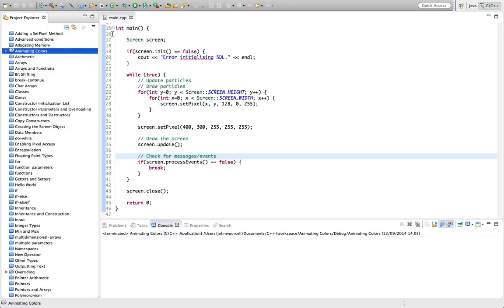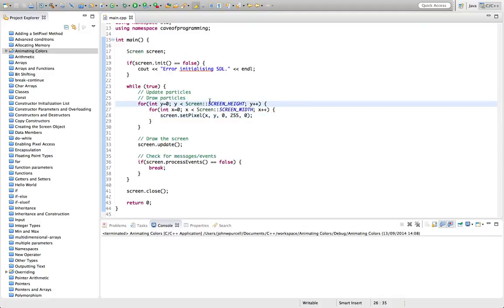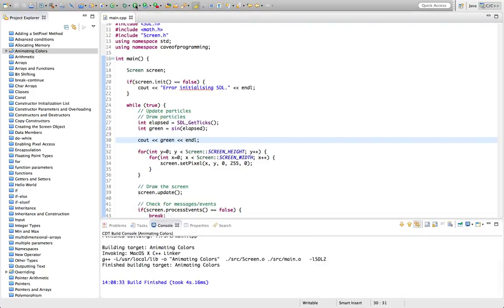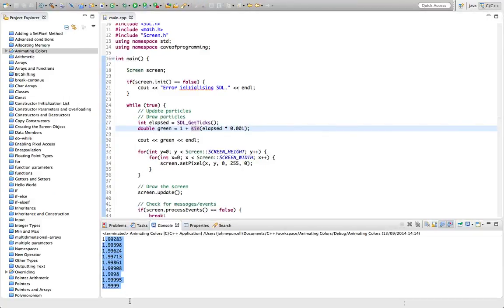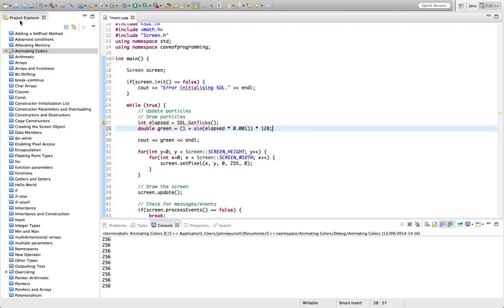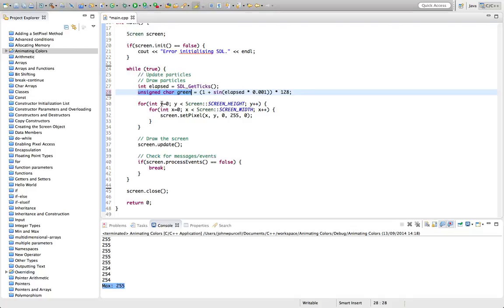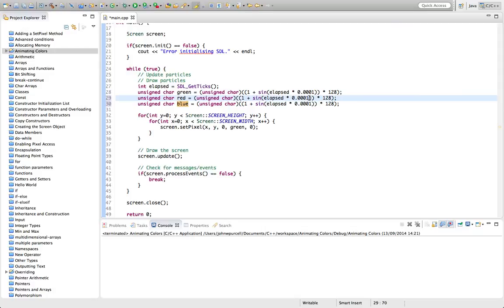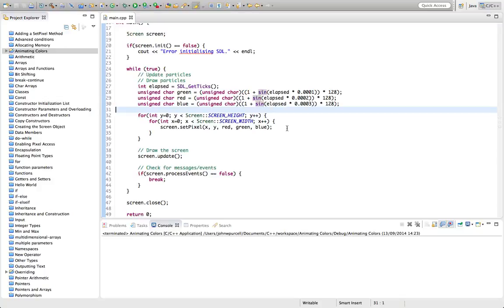C++Tutorial for Beginners 66 Animating Colors